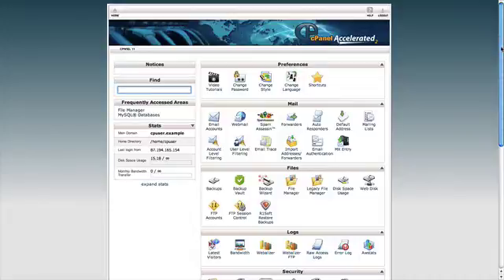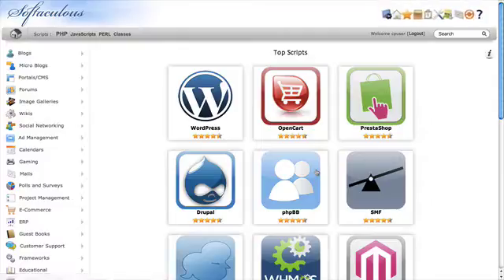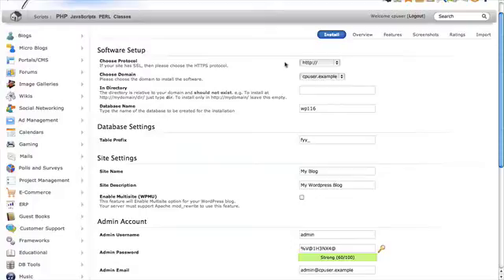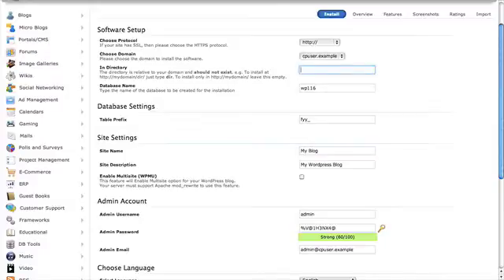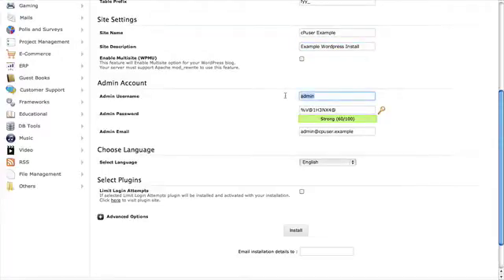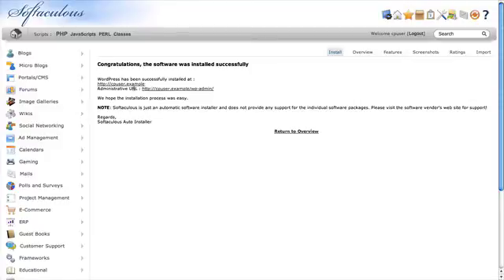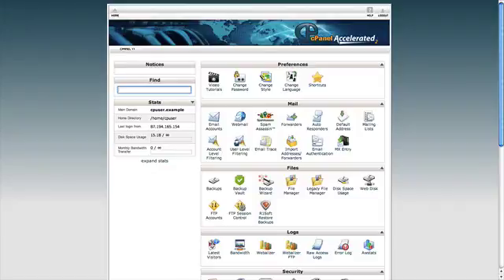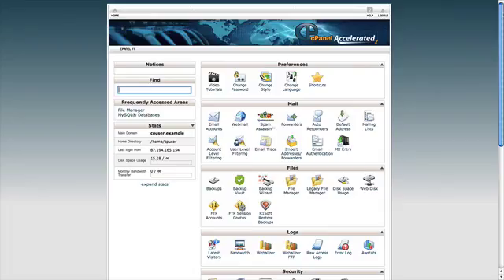cPanel | How to install WordPress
Installing Wordpress in cPanel